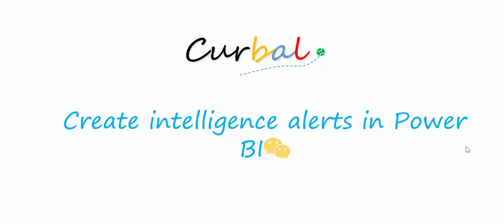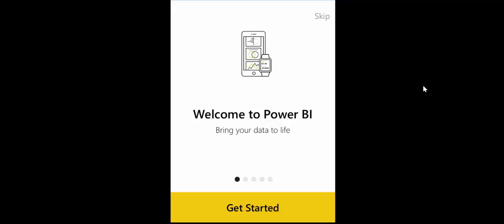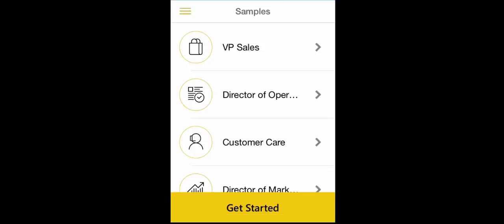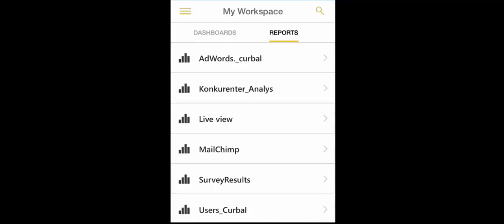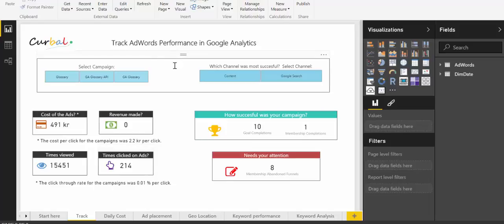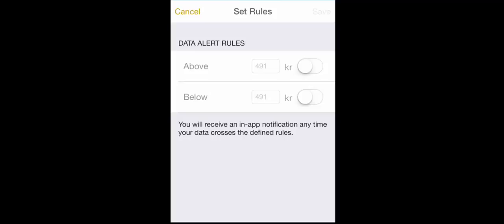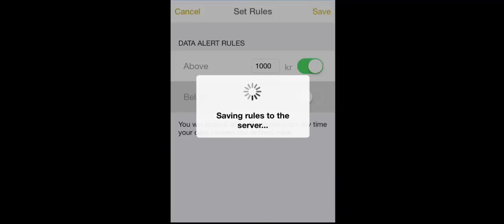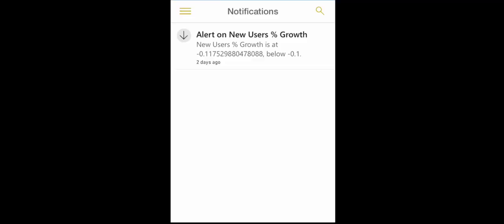Create alerts in Power BI Service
On previous videos, I have showed you how to create monitoring dashboards for both Google Analytics and Adwords.
I use those dashboards myself even though I am not a big fan of monitoring dashboards. Here is why:

Are monitoring dashboards useful? Yes, they surely are, specially in picking up variances and allowing you to react and learn from changes.

Are they needed? I would like to answer NO to that one.

One of the greatest features that Google analytics have, is Intelligence alerts where you get an email when variances occur (set up by google and yourself) and therefore you eliminate the need for those awful monitoring dashboards.

Can we do this in Power BI? Yes, with a but. Watch the video to find out.